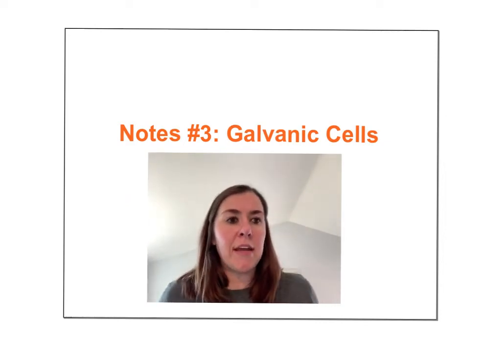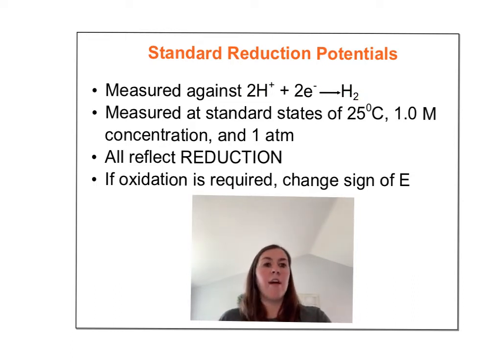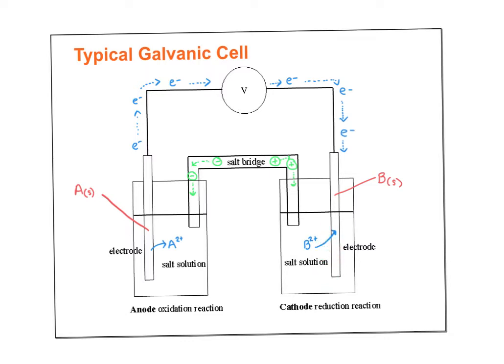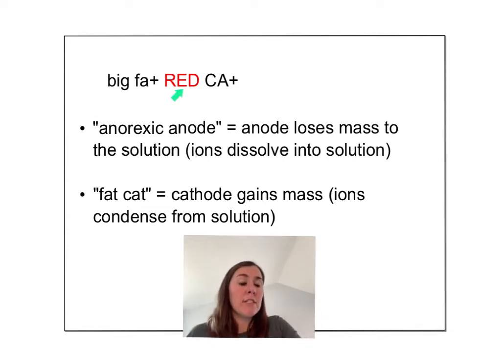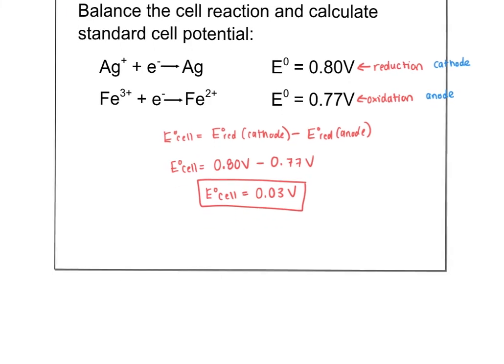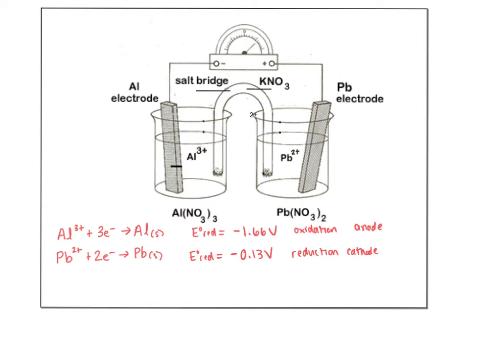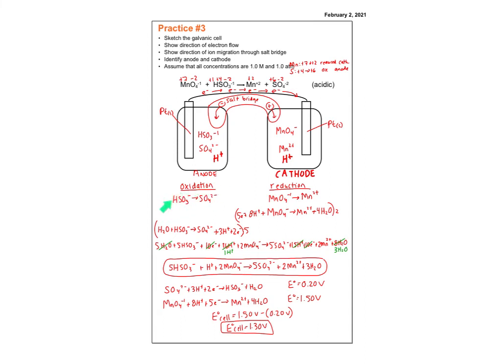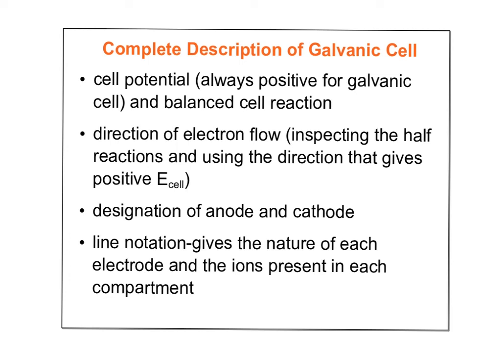Galvanic Cells Video